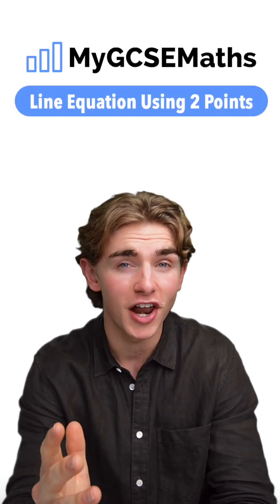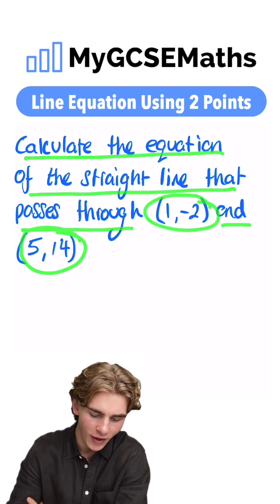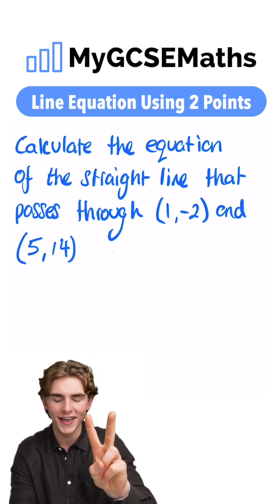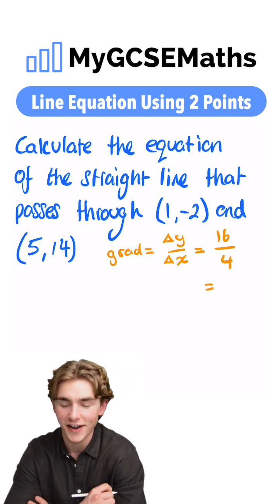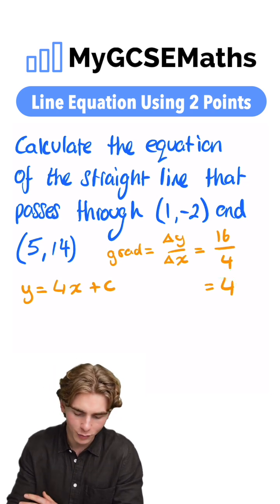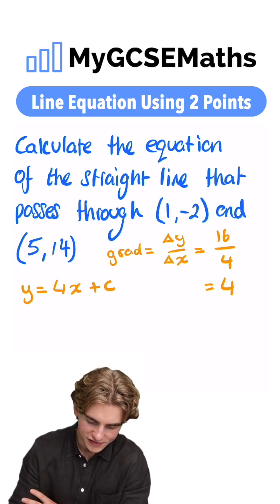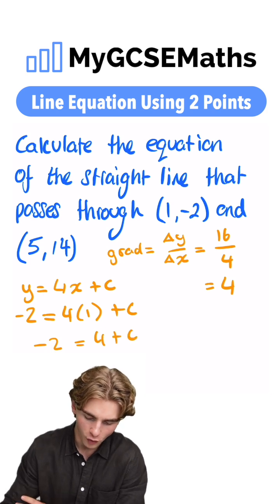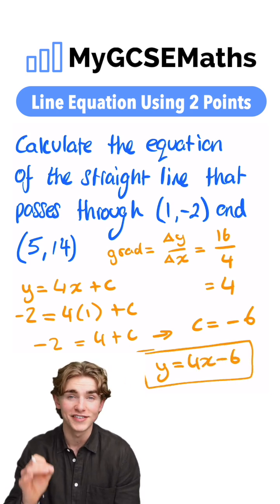Line Equation Using Two Points | GCSE Maths